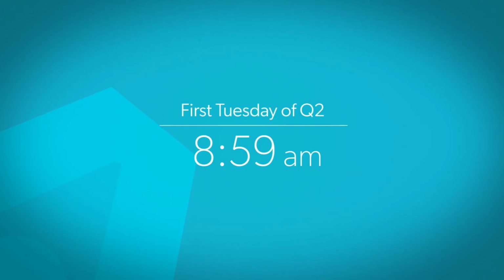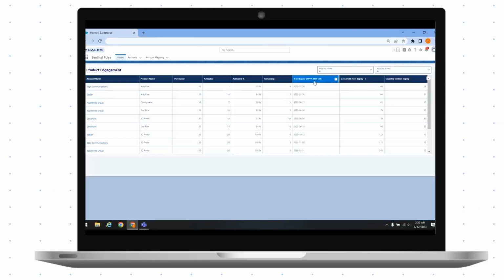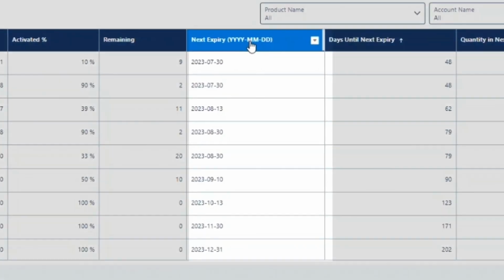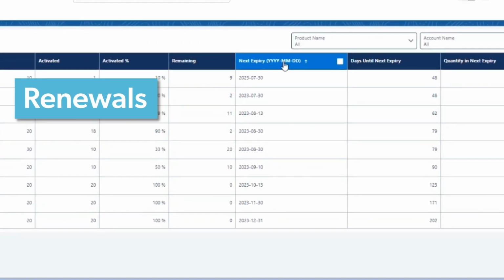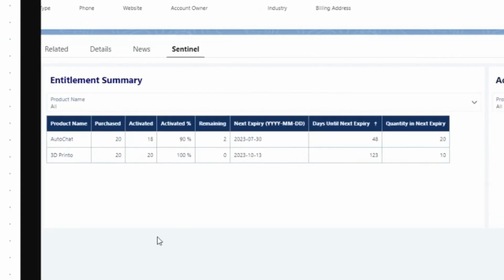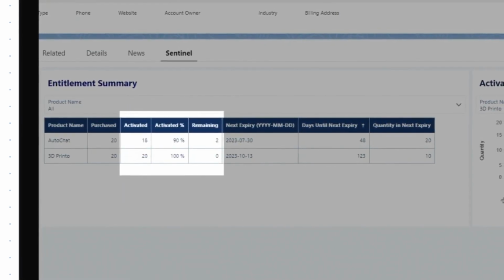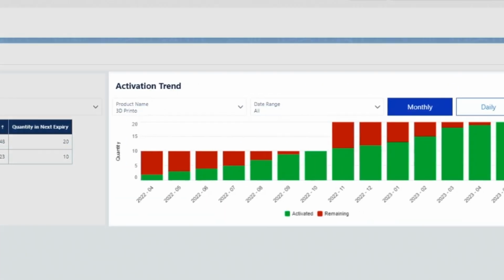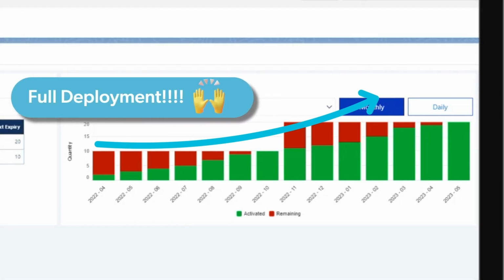Increase Customer Renewals with Thales Sentinel Pulse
Software renewals are one of the biggest drivers of recurring revenue. Discover how Thales Sentinel Pulse helps automate software license renewal, improve renewal management, strengthen customer retention, and maximize renewal revenue through Salesforce integration.

Winning new customers is important—but retaining existing customers delivers even greater long-term value. In this video, discover how Thales Sentinel Pulse transforms software renewals by combining renewal automation, renewal management, and real-time software usage insights inside Salesforce.

As a powerful Salesforce integration, Sentinel Pulse helps software vendors identify upcoming software license renewal opportunities, prioritize expiring subscriptions, and execute smarter renewal strategies. Instead of manually tracking customer accounts, sales and customer success teams receive actionable notifications that improve subscription renewals, strengthen customer retention, and support renewal success.

Pulse also provides detailed customer intelligence, including deployment history, license expiration dates, product usage, and deployment trends. These insights help teams uncover upsell opportunities, optimize software maintenance renewals, and focus on maximizing renewal revenue through personalized customer engagement.

Key Takeaways
Learn how software renewals, software license renewal, and renewal automation improve recurring revenue and customer retention.
Discover how renewal management, renewal strategies, and subscription renewals help sales teams proactively engage customers before licenses expire.
See how Thales Sentinel Pulse, software licensing, and software monetization deliver actionable insights that drive renewal success and maximize renewal revenue.

How does Thales Sentinel Pulse improve software renewals?
Thales Sentinel Pulse identifies upcoming software renewals and software license renewal opportunities, allowing teams to proactively retain customers and increase recurring revenue.

Why is renewal automation important?
Renewal automation eliminates manual tracking, improves renewal management, strengthens customer retention, and helps organizations execute more effective renewal strategies.

How can software companies maximize renewal revenue?
By combining subscription renewals, software maintenance insights, customer usage analytics, and proactive account engagement, software vendors can improve renewal success while maximizing renewal revenue.

Thales Sentinel is the leading global brand for software licensing, delivery, and protection. Our solutions help software companies generate new revenue streams, improve operational efficiency, increase customer satisfaction, and gain valuable business insights by moving from fixed licensing to flexible, value-based monetization models.

Based on award-winning technology, Sentinel serves more than 10,000 customers across 30 industries in over 100 countries. Thales Sentinel Pulse extends these capabilities by helping software vendors simplify software renewals, improve renewal management, and strengthen customer retention through intelligent software monetization.